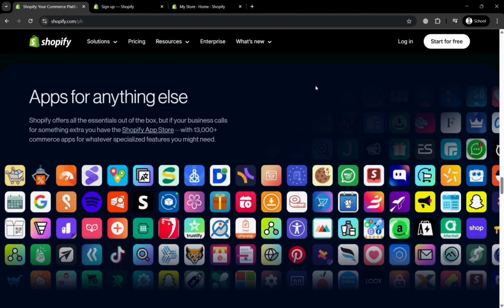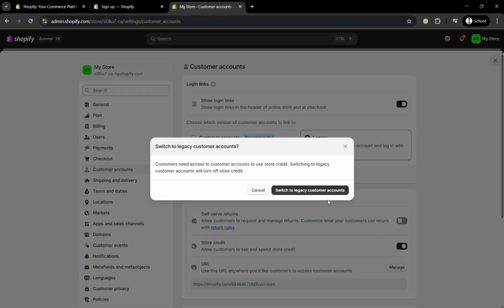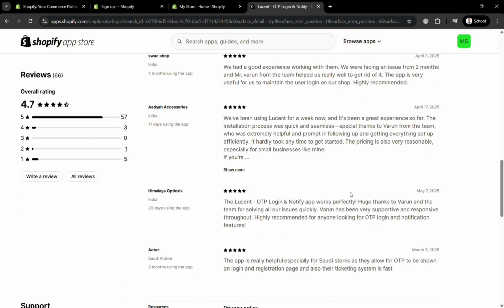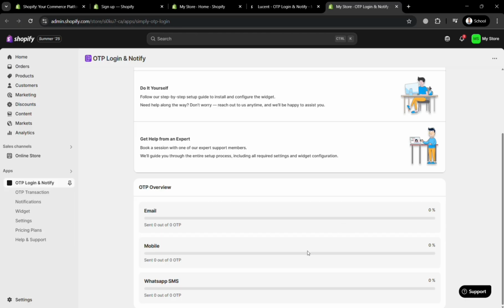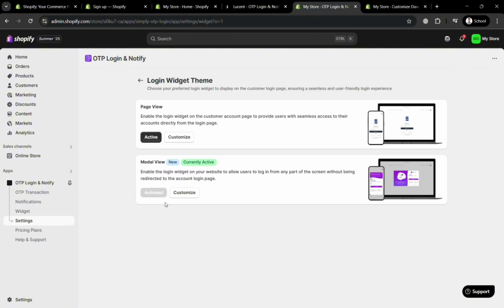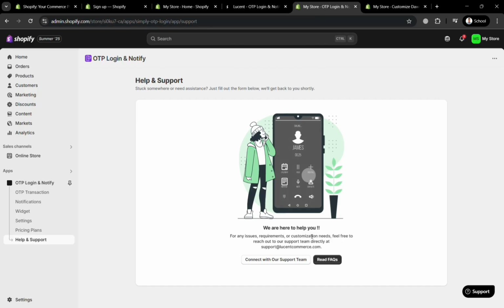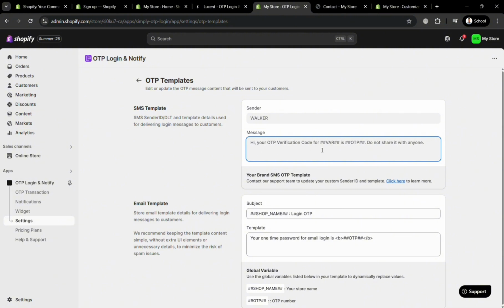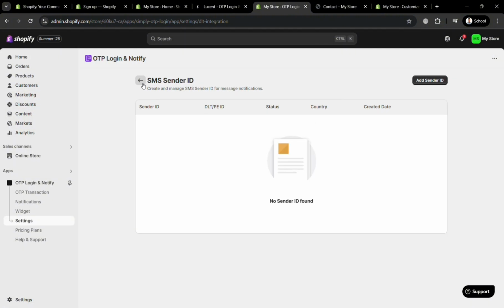Phone Number OTP Login For Shopify Store (2026) Setup Phone Number Login For Your Shopify Store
In this tutorial we have shown Learn how to implement secure phone number OTP authentication for your Shopify store to enhance customer security and reduce cart abandonment. This comprehensive tutorial covers step-by-step setup of SMS verification systems, reducing fraud while improving user experience. Discover the best OTP plugins and apps available in the Shopify App Store for seamless integration. Implement two-factor authentication to protect customer accounts and build trust with your online shoppers. Perfect for store owners looking to add an extra layer of security without compromising checkout speed.